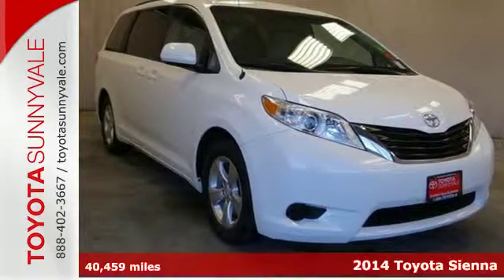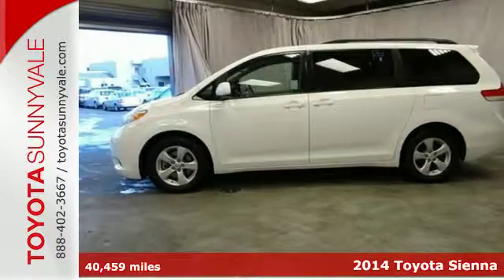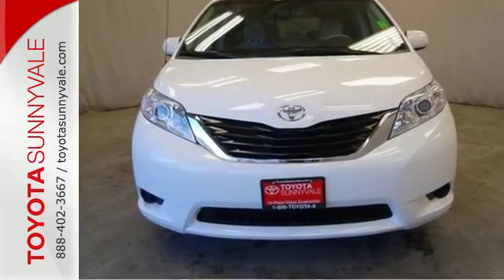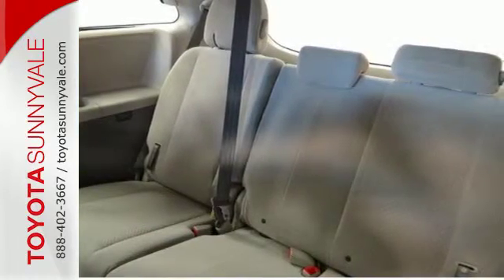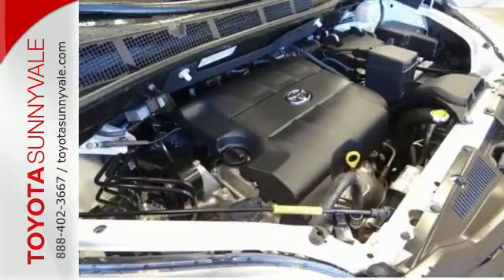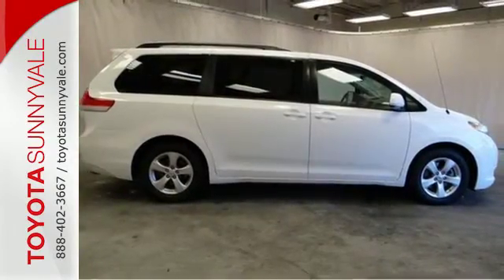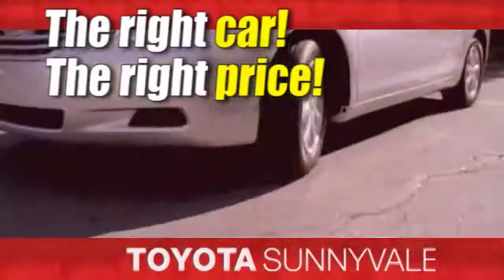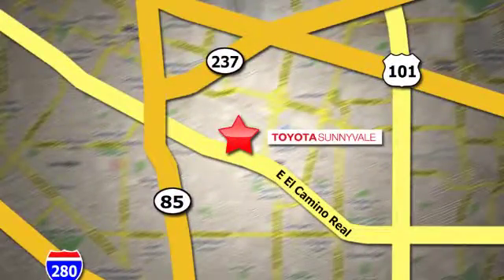Certified 2014 Toyota Sienna Sunnyvale CA San Jose, CA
Year: 2014
Make: Toyota
Model: Sienna
Trim: LE
Engine: 6 Cyl. 3.5 L
Transmission: Automatic
Color: Super White
Interior: Light Gray
Mileage: 40459
Stock #: FR10461
VIN: 5TDKK3DC5ES464477
Look at this 2014 Toyota Sienna C. It has a Automatic transmission and a Regular Unleaded V-6 3.5 L/211 engine. This Sienna features the following options: Wheels: 17 x 7 Alloy, Vinyl Door Trim Insert, Variable Intermittent Wipers w/Heated Wiper Park, Valet Function, Urethane Gear Shift Knob, Trip computer, Transmission: Electronic 6-Speed Automatic w/OD, Transmission w/Sequential Shift Control, Torsion beam rear suspension w/coil springs, and Tires: P235/60R17 AS. Stop by and visit us at Toyota Sunnyvale, 898 West El Camino Real, Sunnyvale, CA 94087. PRIOR RENTAL VEHICLE.

Address:
898 W El Camino Real